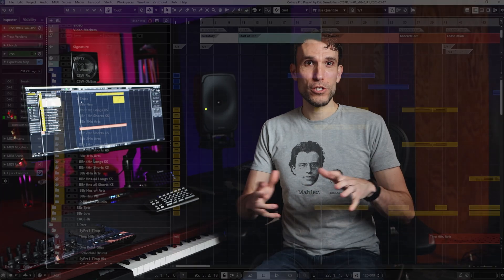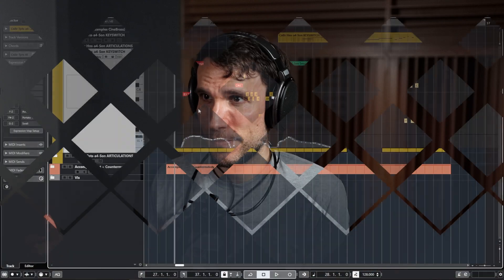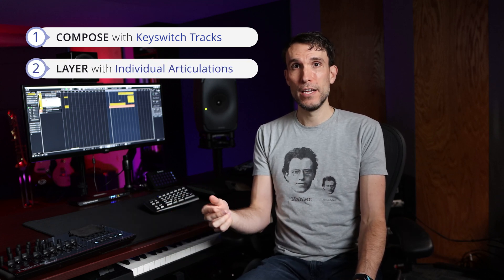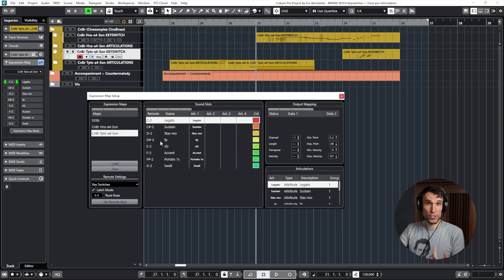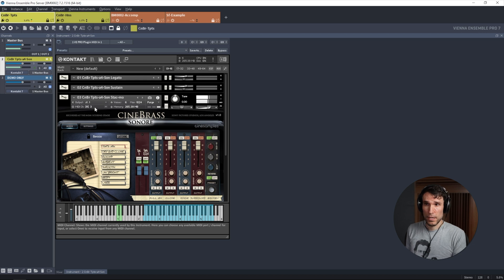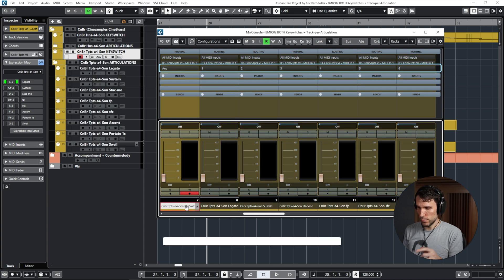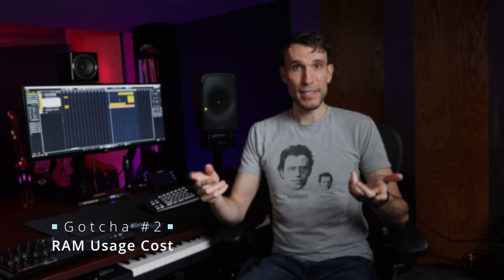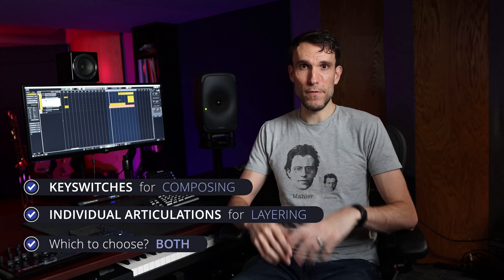BOTH! Best Way to Manage Articulations (Virtual Orchestra)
When setting up your virtual orchestra templates, you don’t have to choose between keyswitches or track-per-articulation—you can have both!

Keyswitch tracks are great for quickly writing music while taking advantage of all of our available articulations. But individual articulation tracks let you refine details, especially by layering multiple articulations simultaneously.

This video will walk you through what that setup looks like across your DAW and sample player plug-ins (VSTs, etc.). I show demos using Cubase and Kontakt, but these same techniques will work with many other DAWs that have similar articulation features to Expression Maps (like Articulation Sets in Logic, Sound Variations in Studio One, or Reaticulate in Reaper).

⏱️ Timestamps:
00:00 Introduction
00:37 QUICK DEMO (What both gets you)
03:11 String Runs!
03:39 Keyswitches (The two types)
05:20 HOW TO (Solve the layering problem)
08:16 Three Gotchas
10:36 What Next?

🛠️ HOW TO Steps:

[1] LOAD - multi-timbral sample player w/ 1 articulation per MIDI channel (separated to allow layering)

[2] SET UP - DAW keyswitches w/ MIDI channel routing (sends each articulation to the right MIDI channel)

[3] CREATE - both keyswitch track & individual articulation tracks (absolutely possible to have multiple MIDI tracks that output to the same channels)

🚧 If you get stuck trying this technique out yourself, make sure you check out the 8:16 Three Gotchas chapter (#1 conflicting controllers, #2 extra RAM cost, #3 mono-timbral plug-ins). Or drop me a note below, and I’ll try to help out if I can!